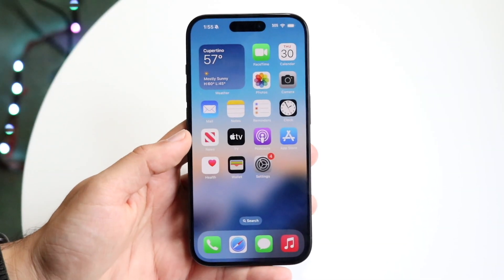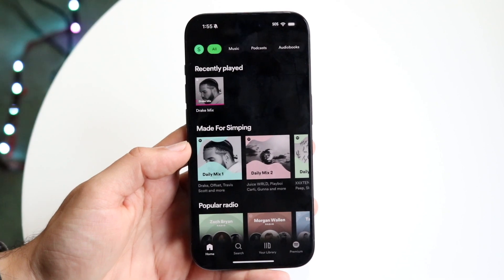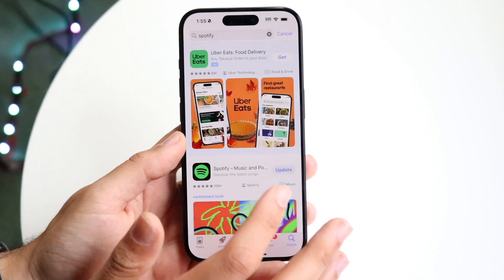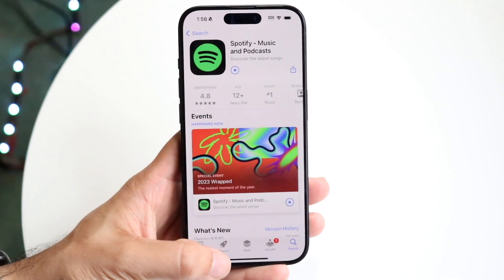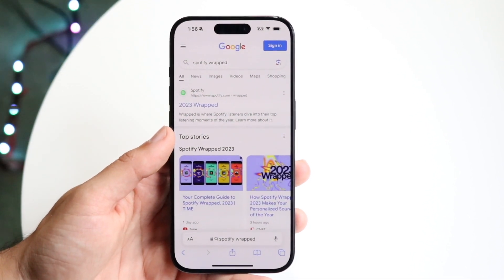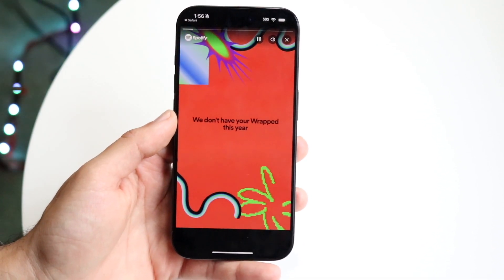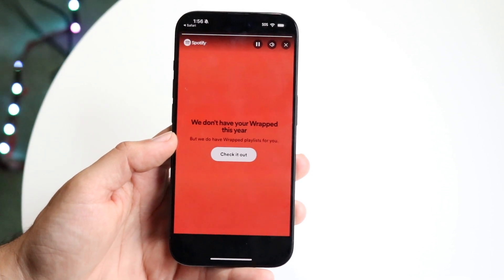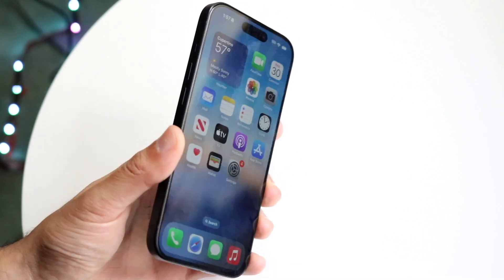How To FIX Spotify Wrapped Not Showing Up! (2023)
Here is exactly How To FIX Spotify Wrapped Not Showing Up! (2023)